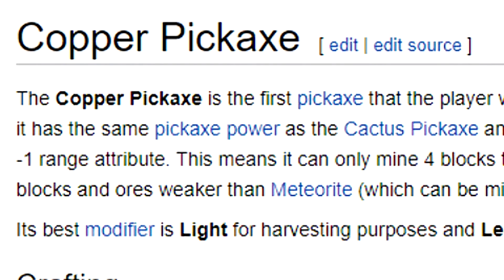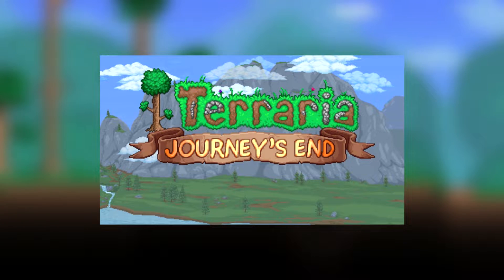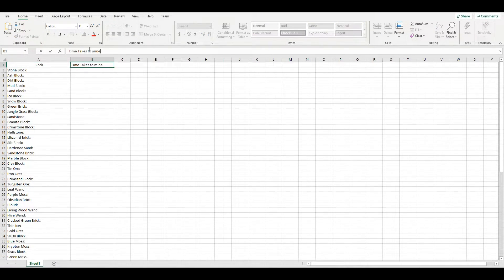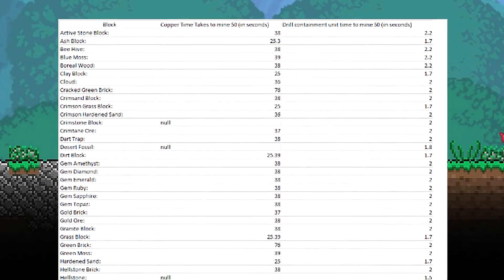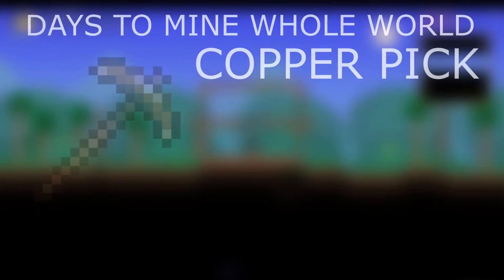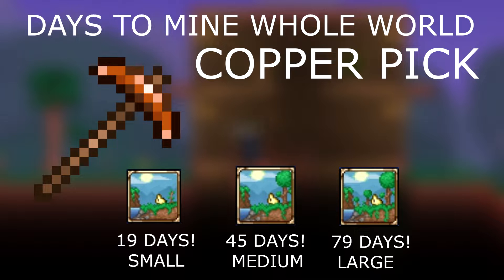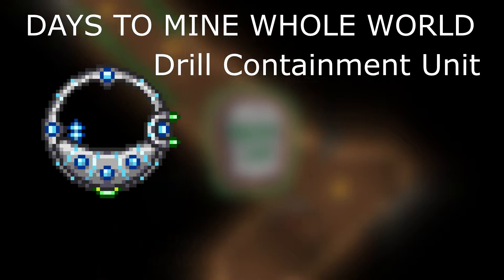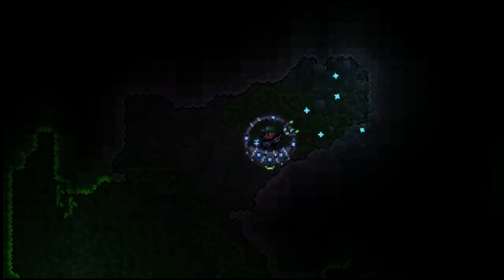How long would it take to mine a Terraria World with a Copper Pickaxe?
That math tho, still gives me chills.

Terraria how long to mine world. Copper pickaxe.

-iNeedKen